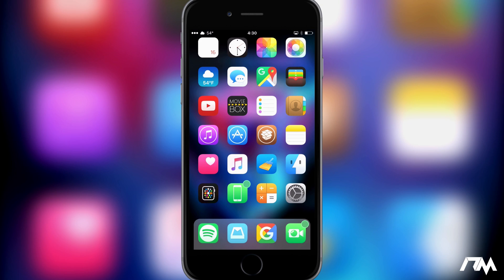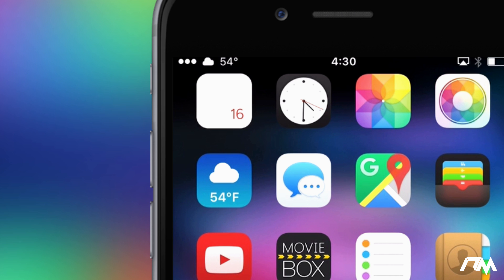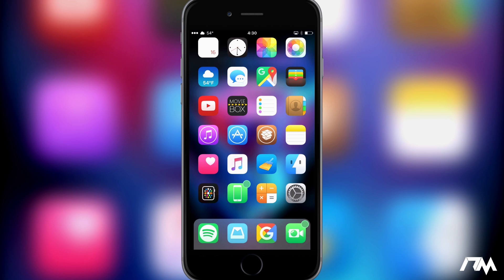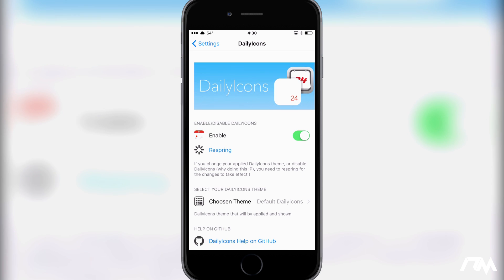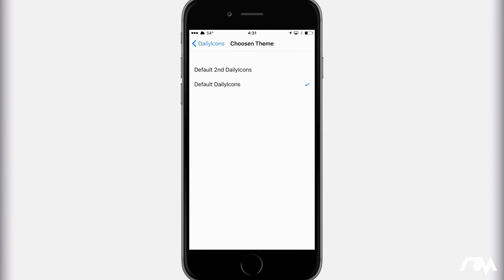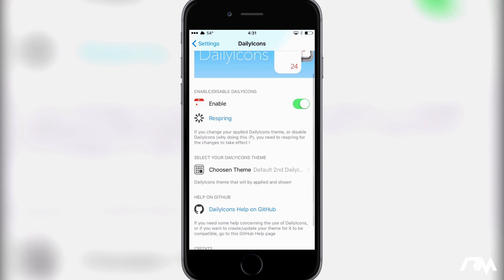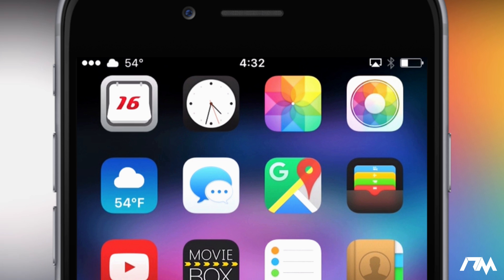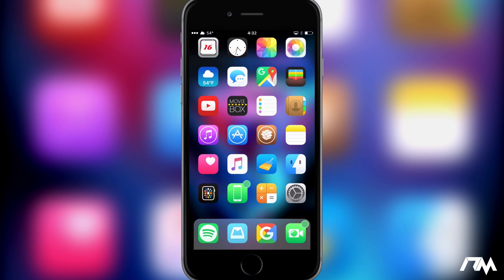iOS 9 Cydia Tweaks: DailyIcons - Calendar Icon Themes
Name: DailyIcons
Price: Free
Source: BigBoss
Developer: SynnyG & Frenchitouch